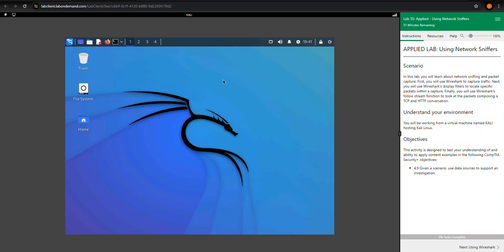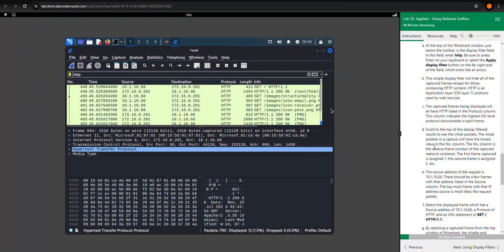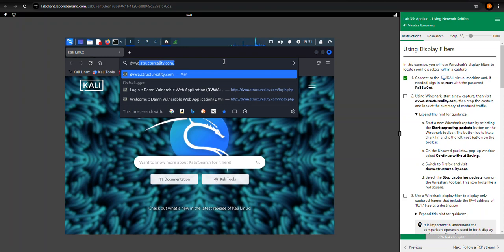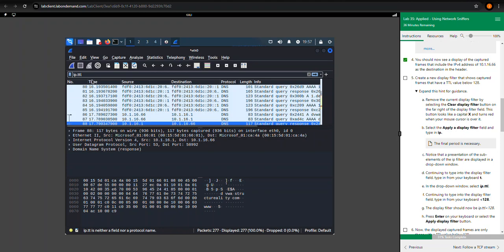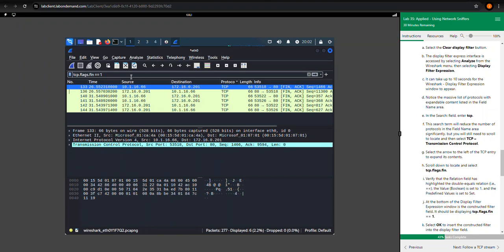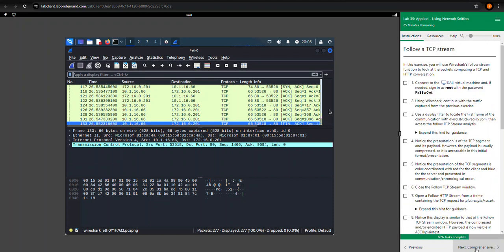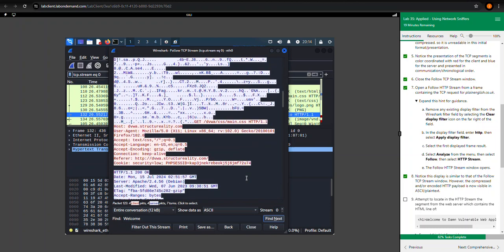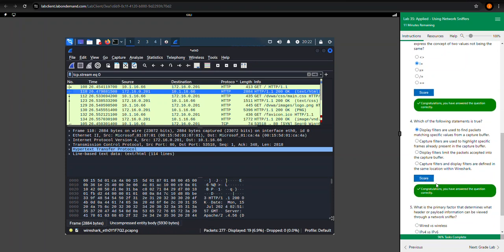Applied Lab 35 Using Network Sniffers